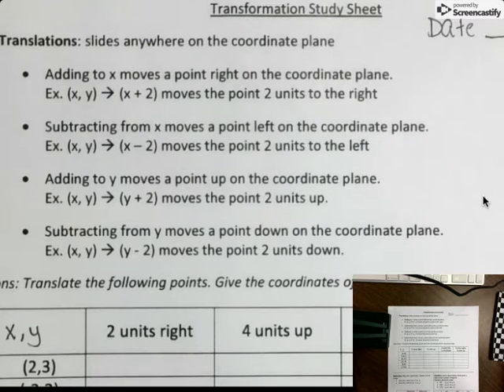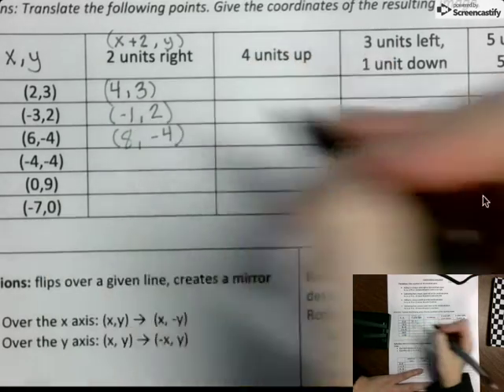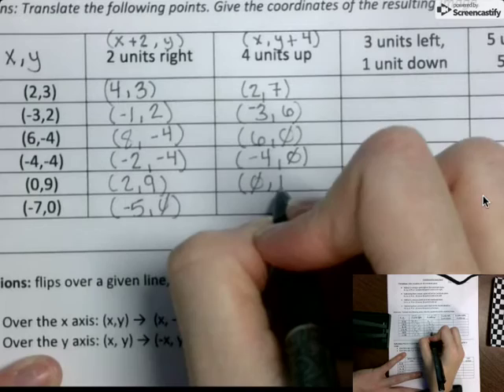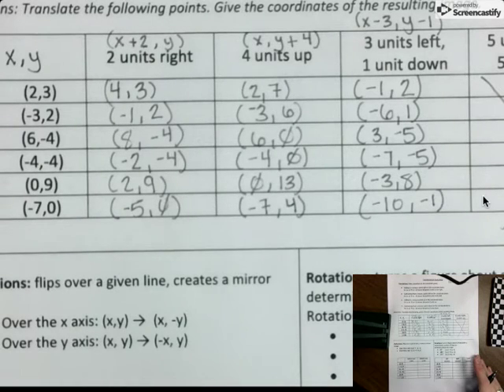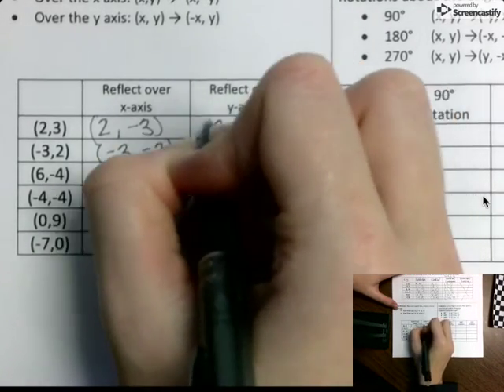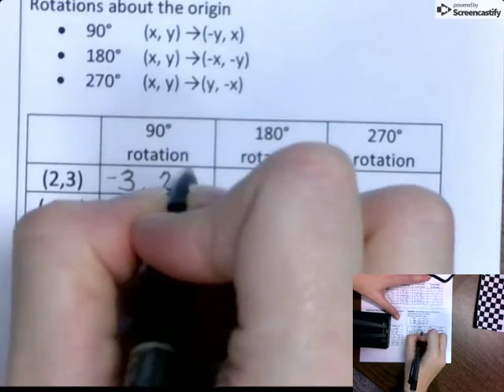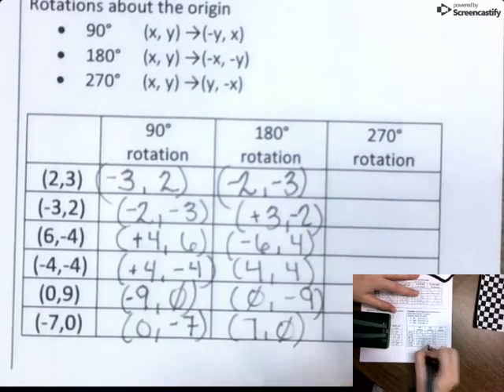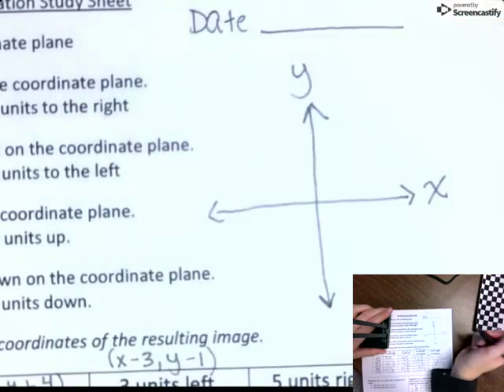Untitled: Jan 6, 2020 10:49 AM